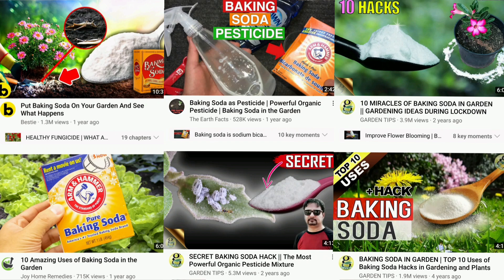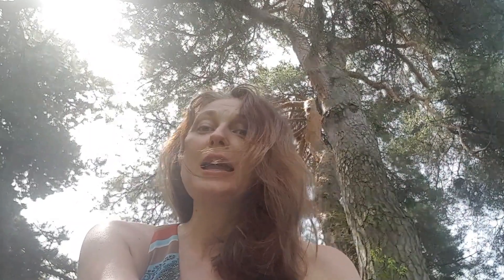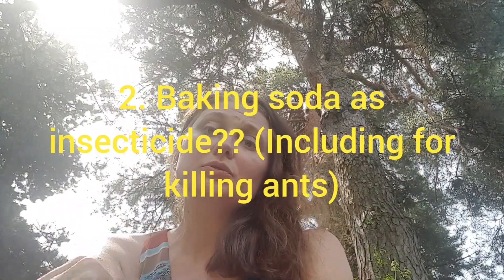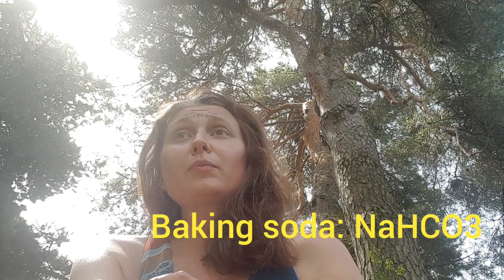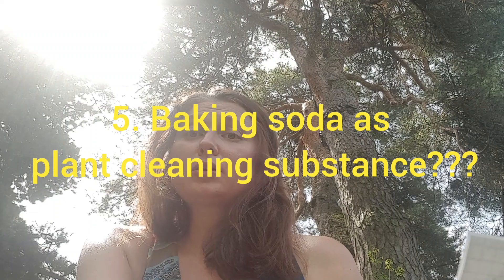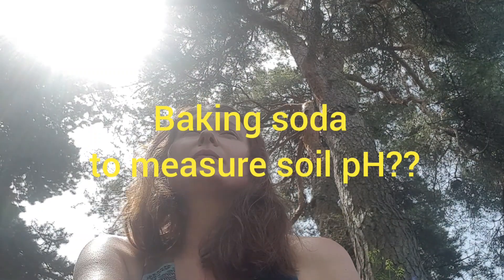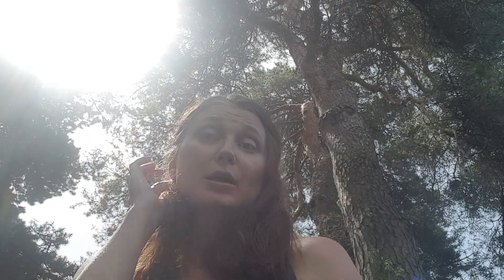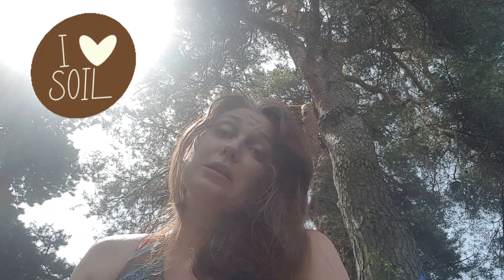BAKING SODA in the GARDEN: tips on using against pests, diseases and other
The video described use of baking soda in the garden, and explains, from a scientific point of view, what is true and what is not. It covers topics like using baking soda in the garden as fungicide, using baking soda in the garden as pest and insect control, tips on using baking soda in the garden, myths and truths about using baking soda in the garden. Based ont he video you will know if you should use using baking soda in the garden as a spray on in any other form.